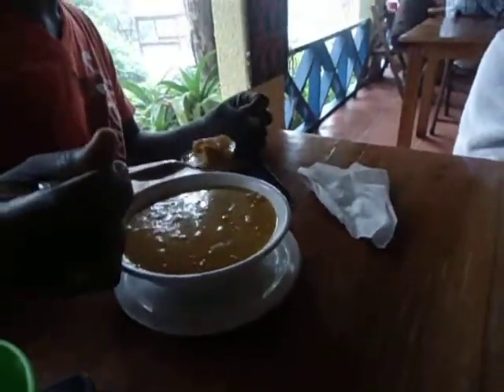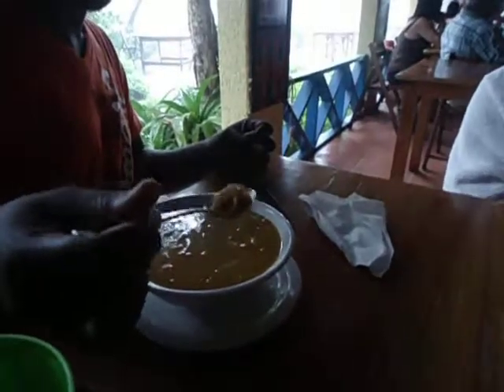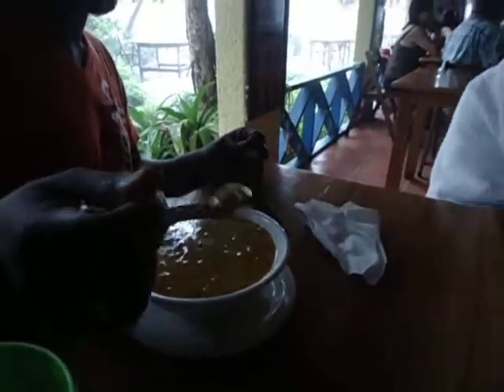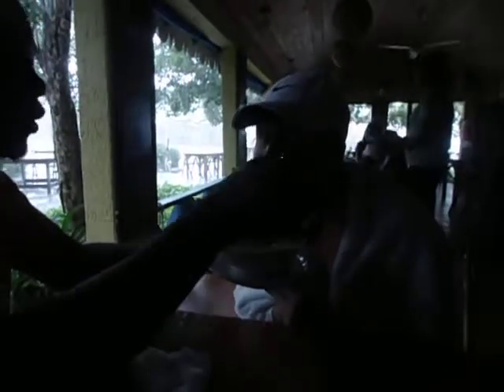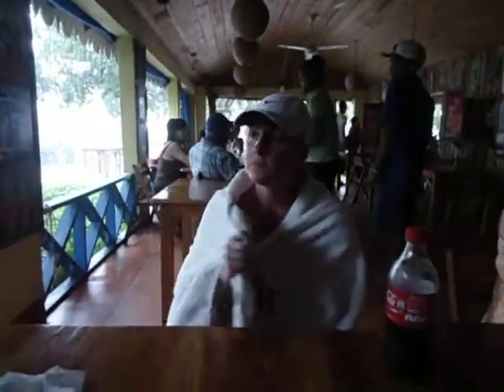Conch Soup @ Jack Sprats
Let Knowjamaica Tours be your guide to new places, food and people! Book Knowjamaica Tours and become part of the family!